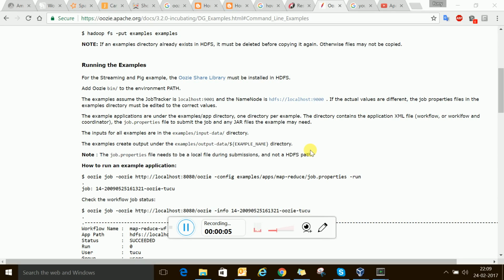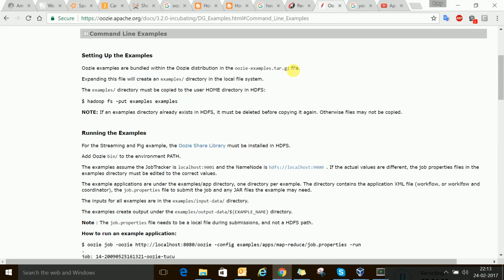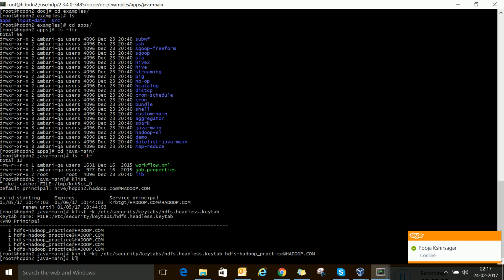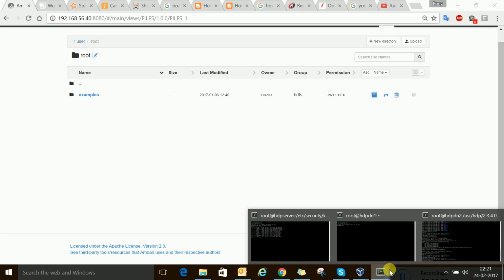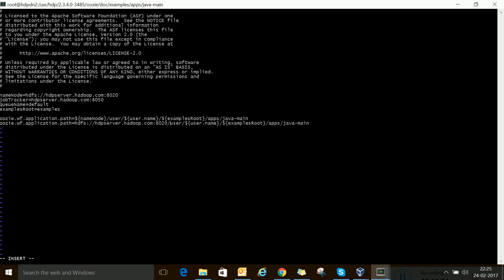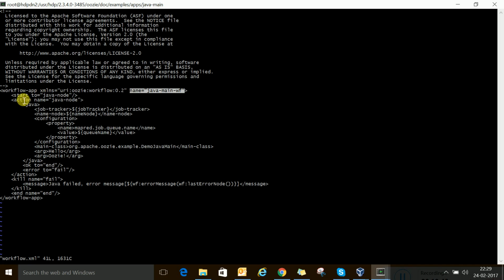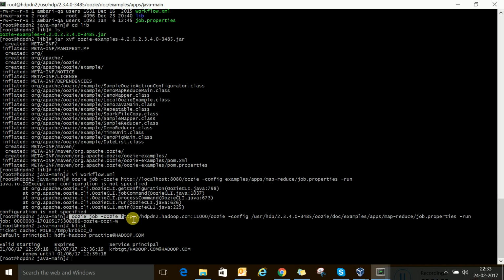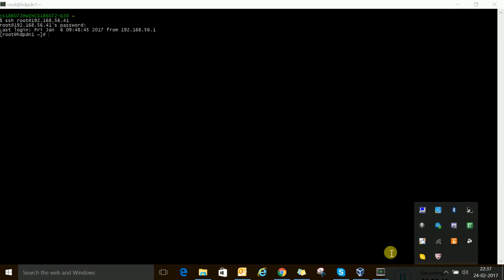apache oozie practical 1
This video is 1st part for oozie video series.